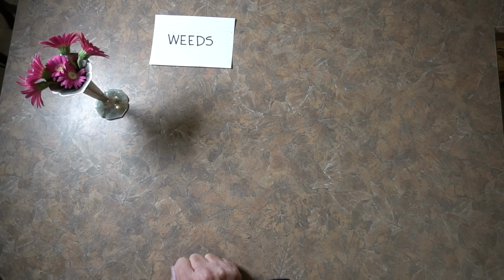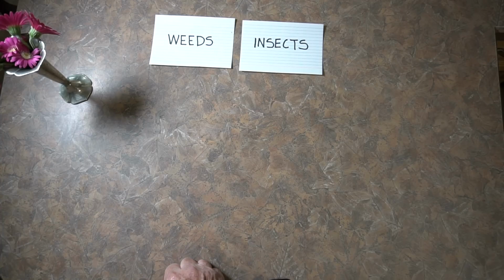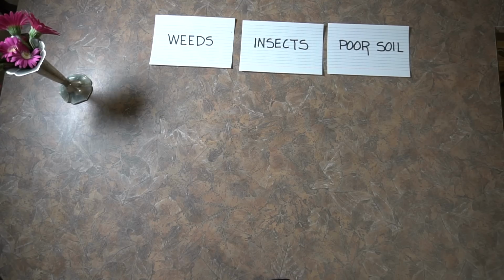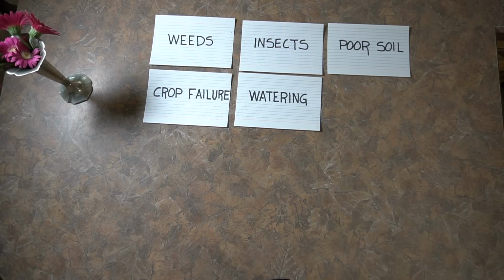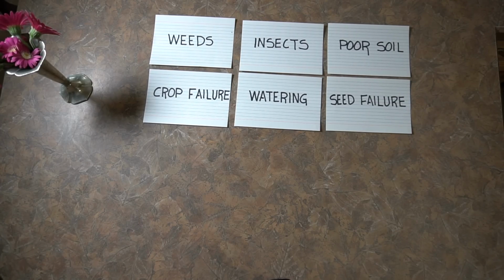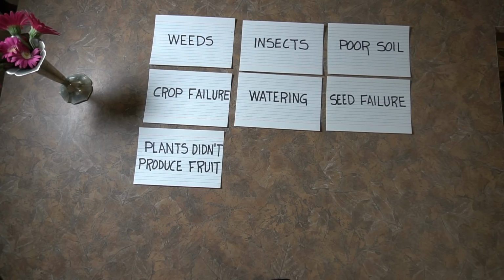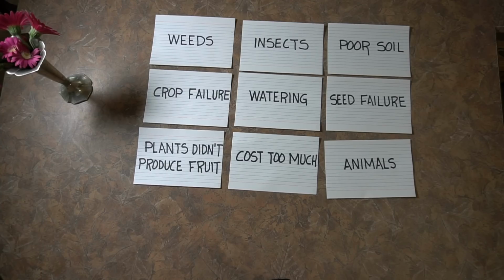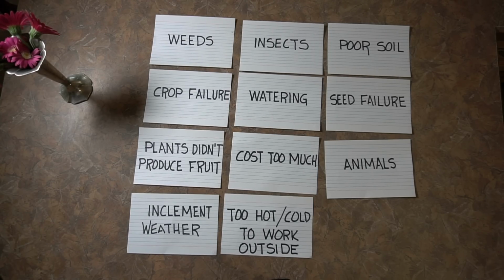What's your Green Thumb Score???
Have you ever wondered how green your thumb has become?  Todays video will help you determine just how green your thumb really is.  Take our short 10 question quiz and find out!  Just for fun, leave in the comments what your score is.  Have fun with the quiz!

👍Partner with us in the VISION: Inspire Billions of Families to Grow & Cook Their Own Food
💝By giving us THUMBS UP, POSITIVE COMMENT and SHARE!

Hollis and Nancy's Homestead :  400+ How to Grow Vegetables (Seed to Harvest), Cooking (Garden to Table), Fishing (Catch & Cook)

💝HOW TO PARTNER WITH: 🙏🏼Please Pray 🙏🏼 for our Homestead, SHARE and LIKE👍

👆Use our Amazon links (FREE to you) US
💝Thank you for partnering with us to fulfill the VISION: Inspire Billions Families to Grow & Cook Their Own Food

We are grateful! Hollis, Nancy, and Bing Bing Have a Blessed Day

Copyright, Liability Waiver and Disclaimers As per and unless otherwise permitted under the United States Copyright Act, no part of the content of this video or any video published under Hollis and Nancy's Homestead LLC, and other encompassed entities, shall be stored, copied, recreated, republished, or transported.

All opinions are genuinely our own. We provide our videos for inspirational and entertainment purposes only. We recommend that as a consumer, you exercise your due diligence and research any and all information recommended to you before adopting them in your life. It is your responsibility to evaluate the accuracy, timeliness, completeness, or usefulness of the content, instructions and advice contained in the videos. Hollis and Nancy's Homestead, LLC, research and review all content for this video to the best of their abilities but make no guarantees, representations, or warranties as to the complete accuracy and inclusion of all relevant information for each video, including but not limited to all video streams, suggested and provided links and resources. All parties specifically disclaim any implied warranties of merchantability or fitness for any and all purposes.